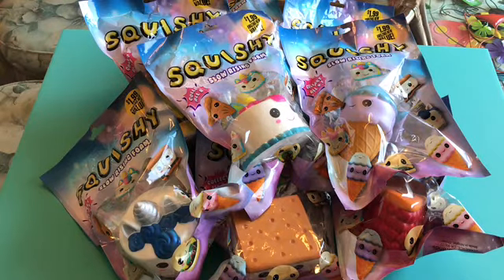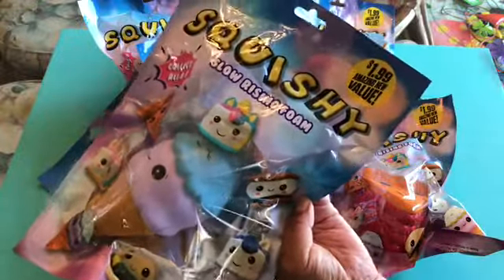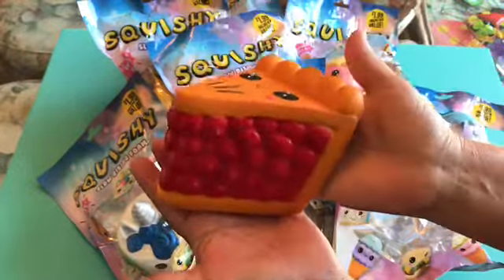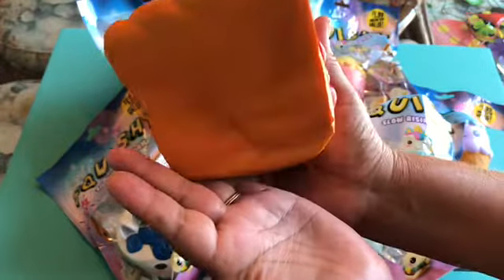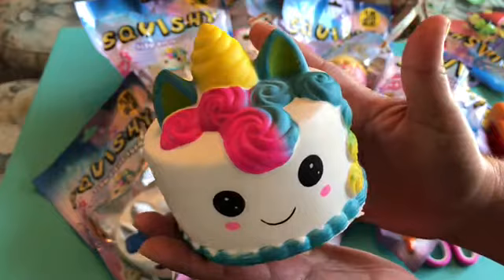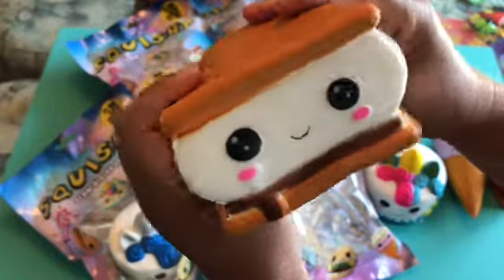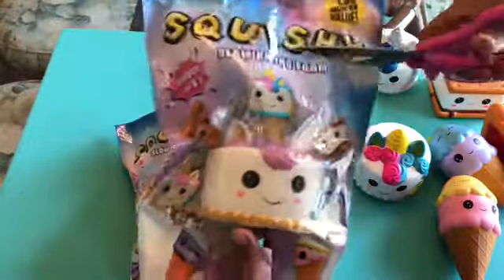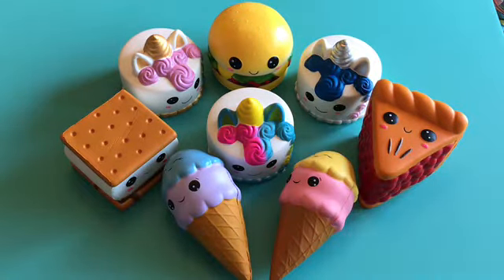NEW Squishy Toys Unboxing!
These are the cutest Squishies that I've come across and they are only 99-cent each at the 99 Cent Only Store. There are eight different ones to choose from and each one is super adorable! And after you purchase a set for yourself, you can always buy a few extra to give as gifts any time of year. These Squishy toys get two thumbs up! I hope you enjoyed this video. And have fun shopping!